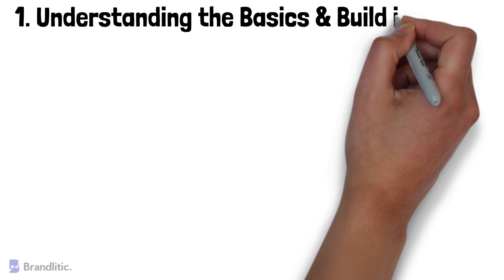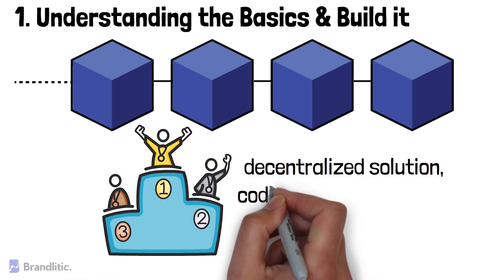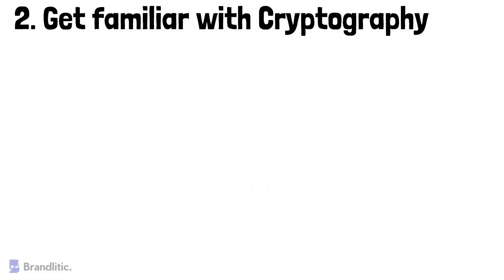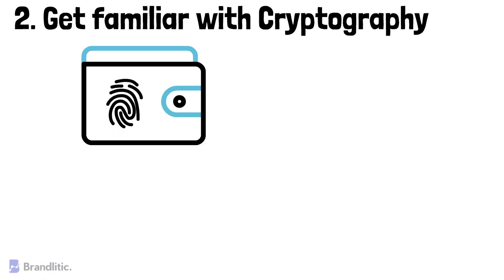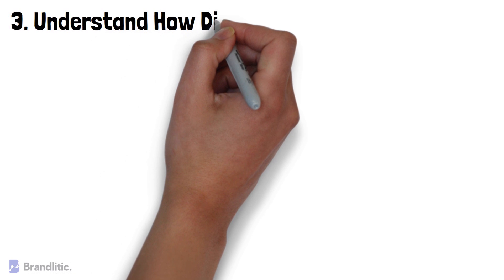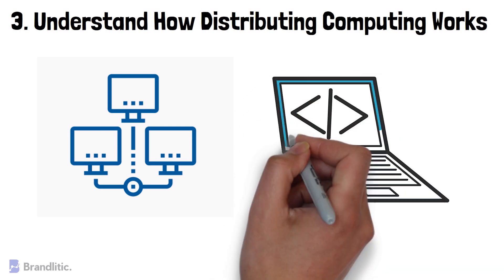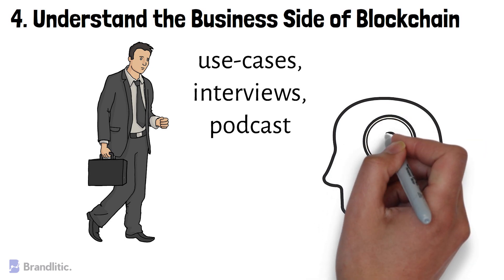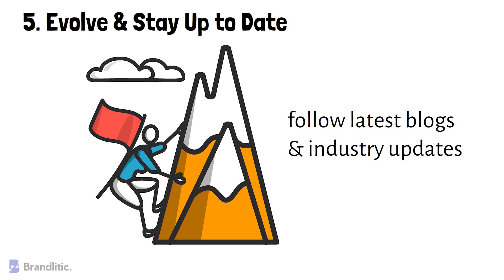Beginners Guide to Learn Blockchain | How to Become a Blockchain Professional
"Blockchain is the future", that's a comment almost everyone is having on their mind nowadays. It makes sense that if you want to jump into a career that has a lot of potential for growth, featuring a dynamic new technology that’s just getting started, then you should consider to become a blockchain professional.
This short video will provide you with a general introduction on how to get started with your journey and would help gain a little clarity on what you must account for.